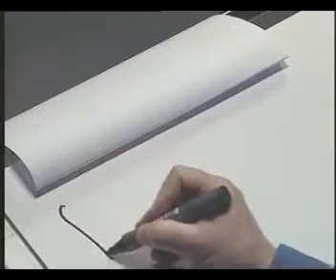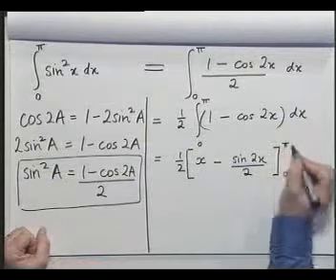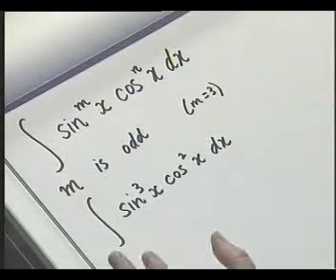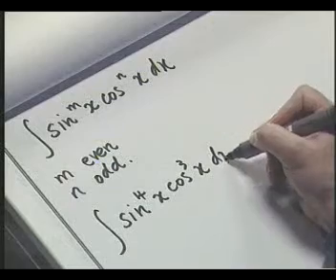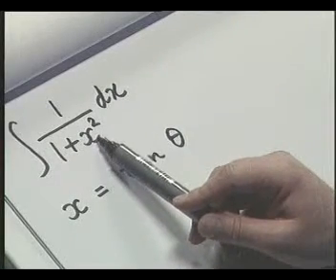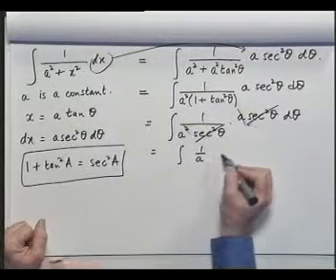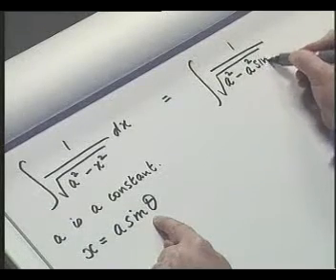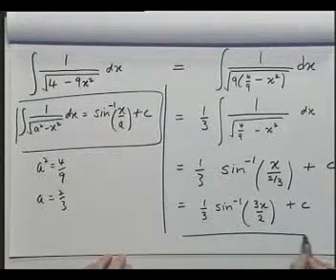Maths Tutor 9 7 Integration requiring use of trigonometric identities